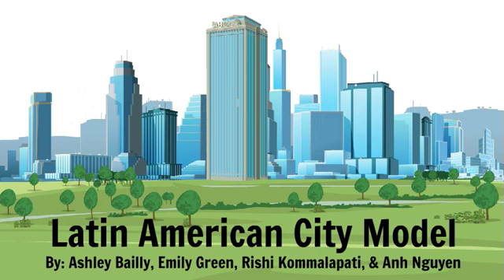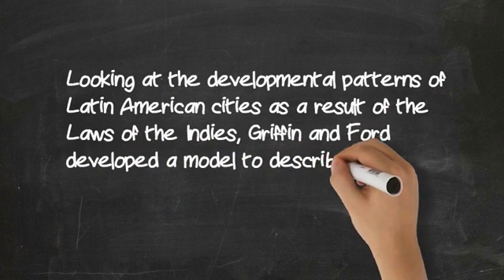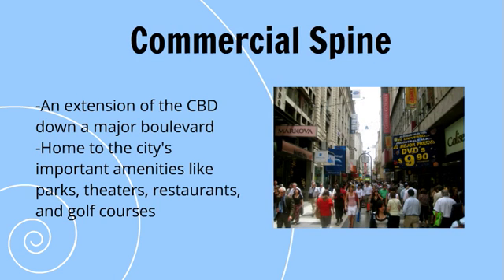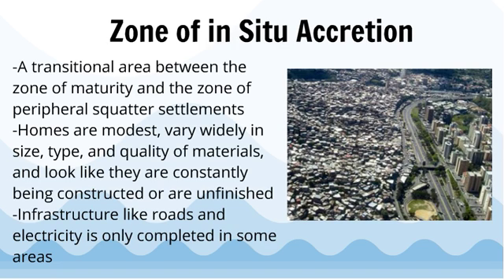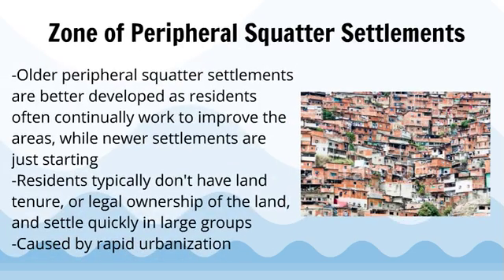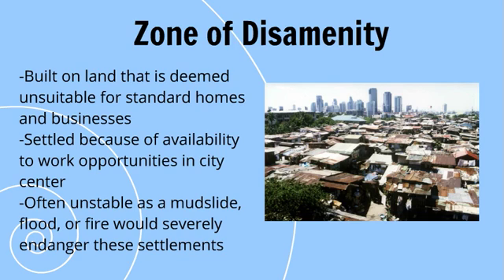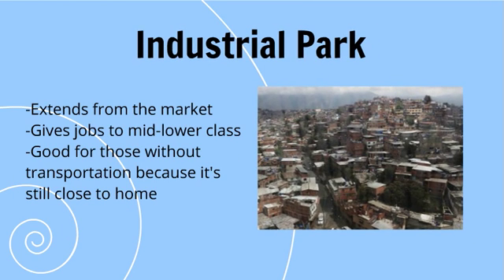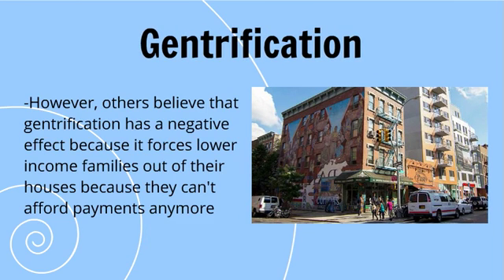Latin American City Model by Rishi, Emily, Anh and Ashley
Learn about the Latin American City Model and the specific characteristics of each zone.